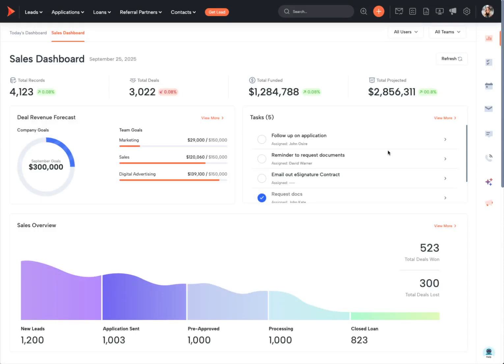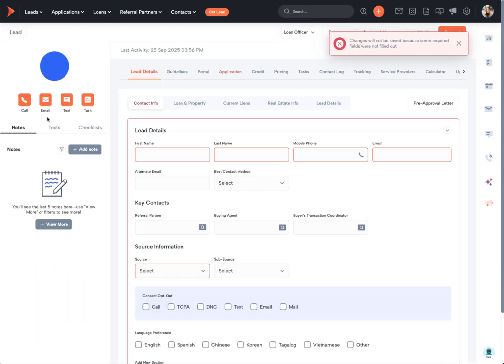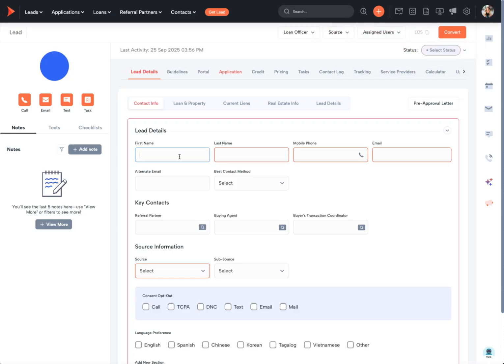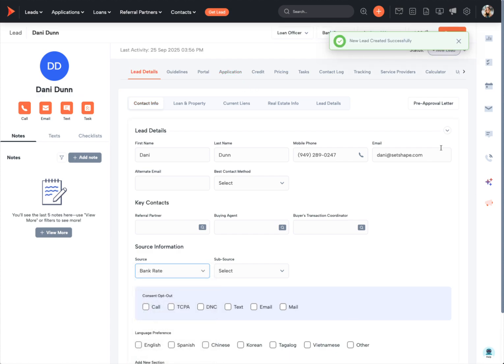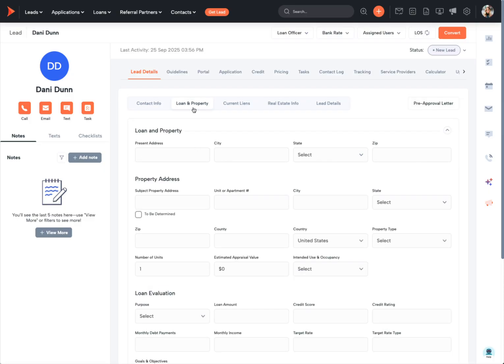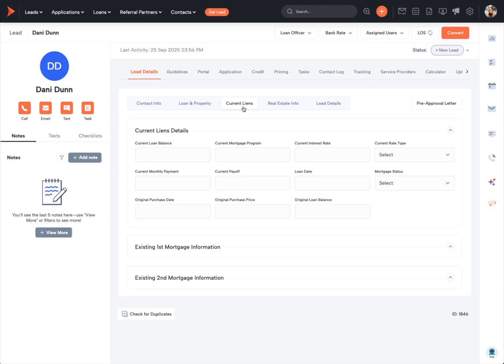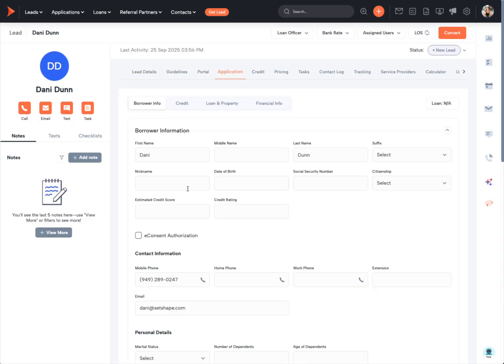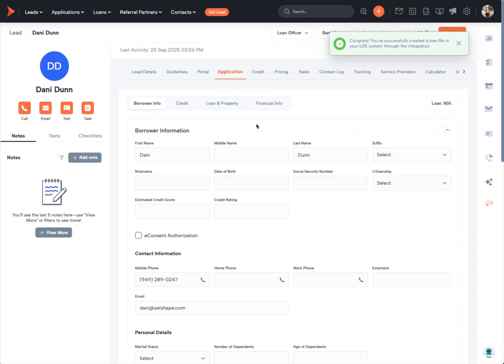How to Create Contacts & Sync Loans to Your Los in Shape — Mortgage CRM Training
Shape’s mortgage platform is fully integrated with leading Loan Origination Systems (LOS), allowing you to create contacts, build loan files, and sync data seamlessly between Shape and your LOS.

In this training video, you’ll learn how to add a new lead, enter required details, complete loan application fields, and push the file into your LOS with a single click. Once synced, your LOS automatically keeps Shape updated with assignments, milestones, and field data.

Whether you’re a loan officer, processor, or mortgage team leader, this tutorial will help you streamline your workflow and maintain complete data accuracy between Shape and your LOS.

00:00 — How Shape integrates with Loan Origination Systems (LOS)
00:12 — Creating a new contact and adding a lead
00:21 — Understanding how leads move through the pipeline
00:34 — Required fields for saving a new contact
00:41 — Customizing required fields & intake screens
00:48 — Entering loan and property information
01:10 — Saving contact records automatically
01:31 — Using Google predictive address fields
01:39 — Filling out lien details & real estate info
01:39 — Accessing the 1008/1003 application
01:54 — Syncing a loan file from Shape into your LOS
02:04 — Viewing success messages and LOS confirmations
02:14 — How LOS systems sync milestones and assignments back into Shape

Your LOS is central to your loan production process — but without seamless syncing, your team risks duplicate data entry, mismatched records, and operational slowdown. Shape eliminates these issues by giving you:

• One-click loan file creation from Shape to your LOS
• Automatic syncing of milestone updates and key fields
• Accurate assignment syncing for loan officers, processors, and support staff
• Customizable intake fields to match your workflow
• Predictive address and loan detail tools for faster data entry

This video ensures your team knows exactly how to create contacts correctly and push them into your LOS for a smooth, connected mortgage workflow.

✔ LOS integrations with major mortgage systems
✔ Lead creation and pipeline progression
✔ Customizable required fields & intake screens
✔ Predictive Google address autofill
✔ Lien details, refinance info & purchase details
✔ Full 1008/1003 application mapping
✔ One-click LOS sync
✔ Automatic milestone + assignment syncing
✔ End-to-end contact + loan file visibility in Shape

Transform your workflows, improve LOS accuracy, and close more loans with an all-in-one CRM + POS built for mortgage professionals.